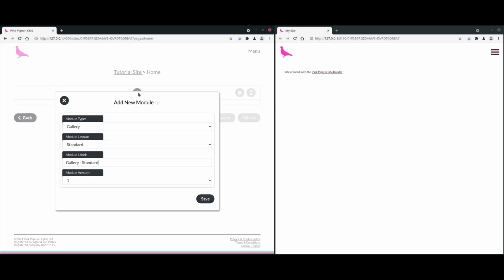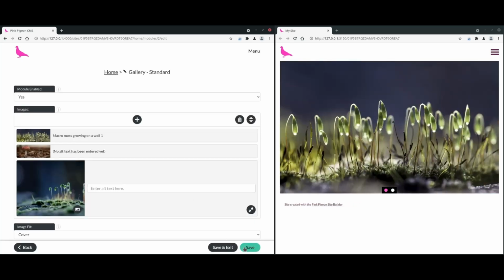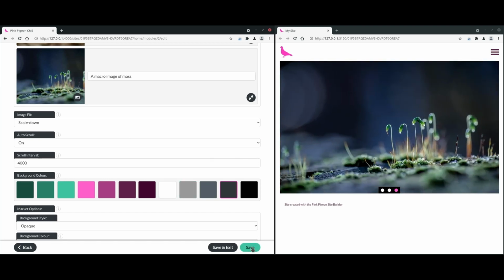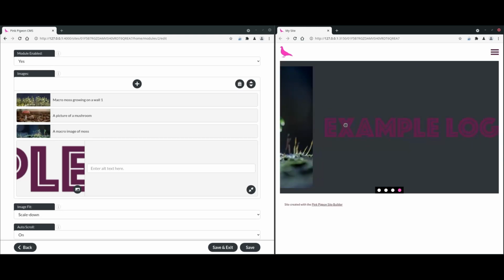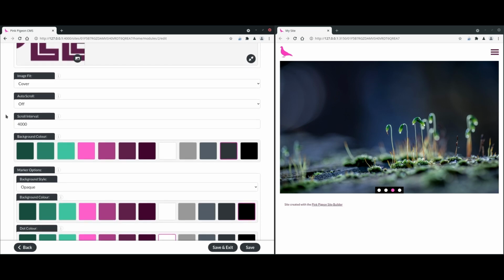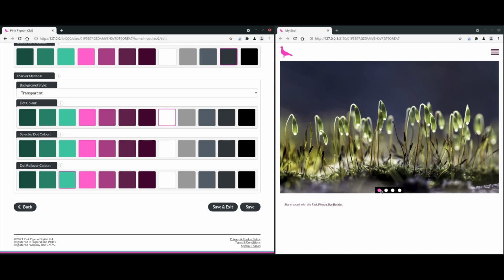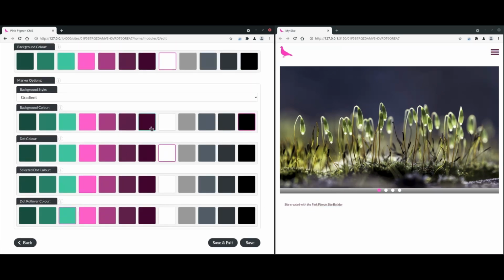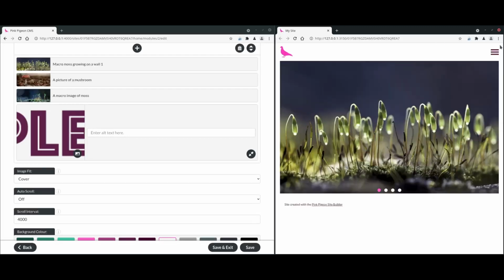Pink Pigeon Website Builder: Gallery Module Tutorial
This tutorial shows the Gallery Module's functionality.
Build a scrollable / swipeable image gallery, looking equally great on mobile and desktop, using multiple image formatting options.
Control the scrolling behaviour of the gallery (auto-scroll, scrolling interval) and take advantage of browser-APIs like kinetic scroll, which looks great on mobile.